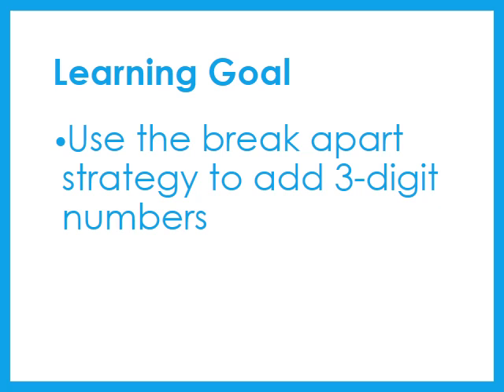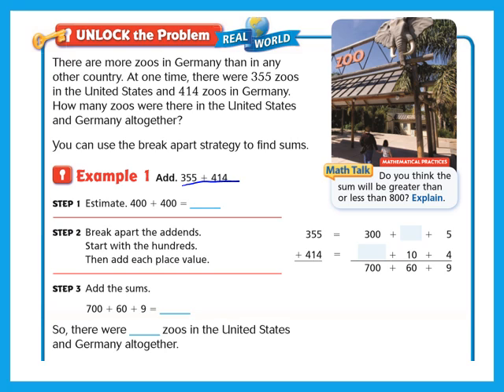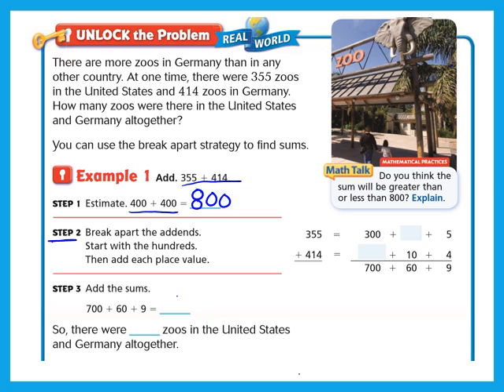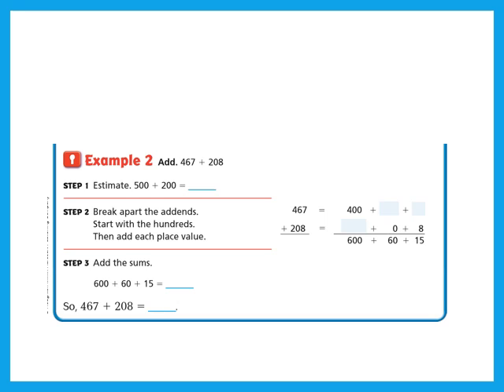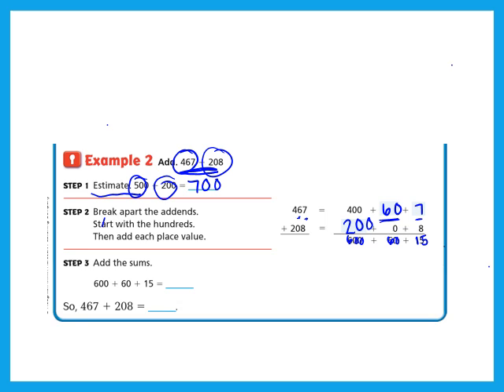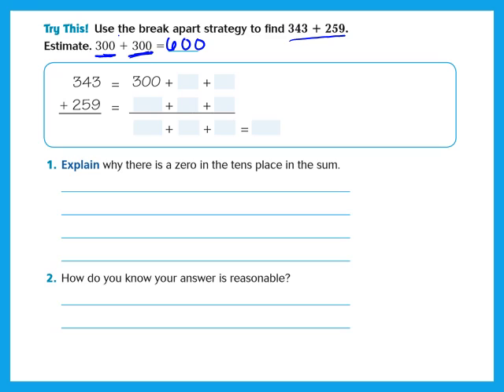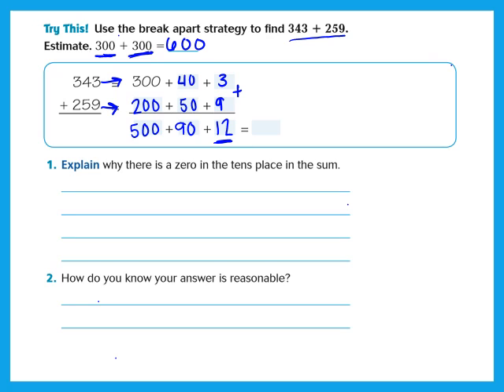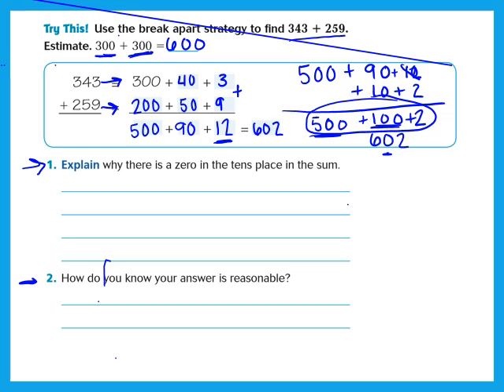Lesson 1.6: Use the Break Apart Strategy to Add